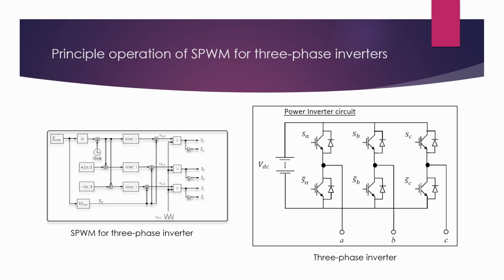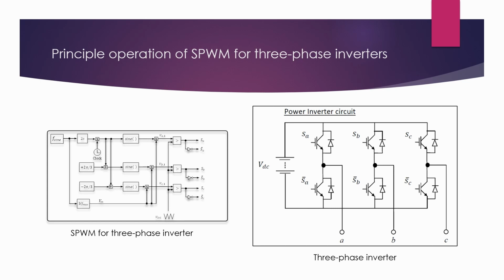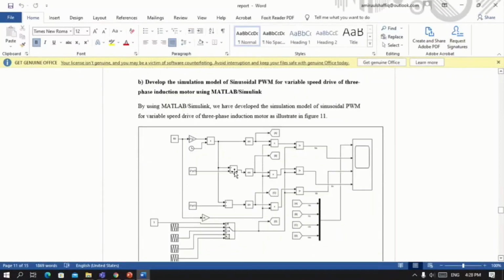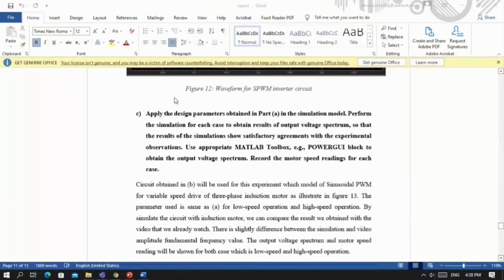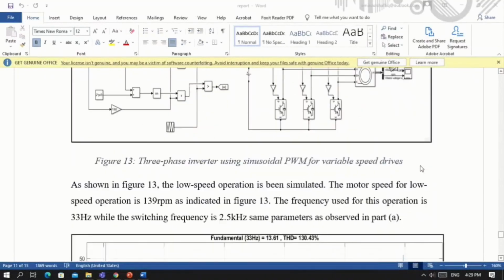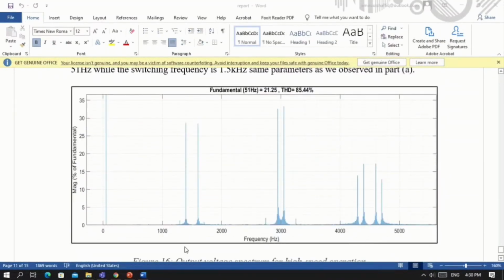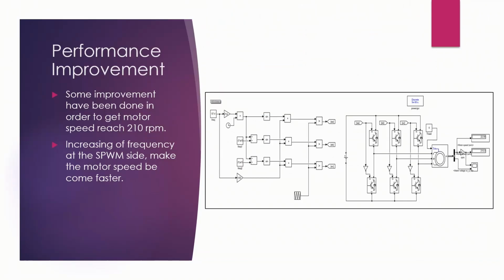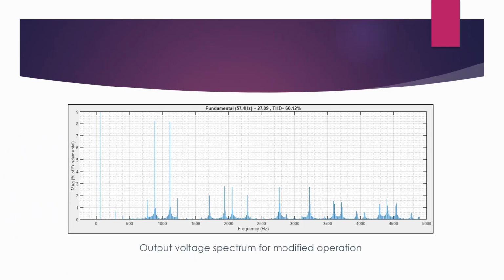Module 2: Power Electronics Presentation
BEKB 3551 Electrical Engineering laboratory 3
Module 2: Power Electronics (task 4)
Group 9